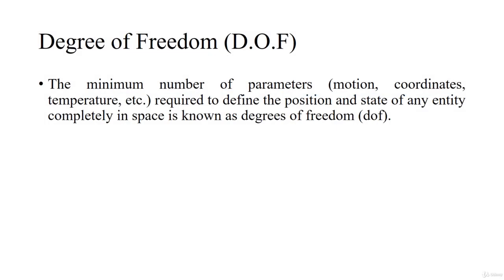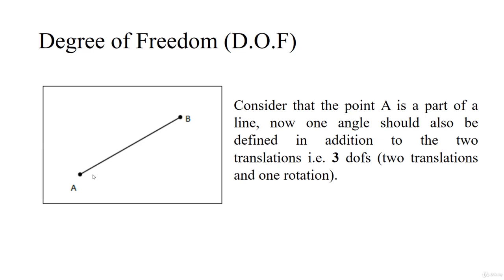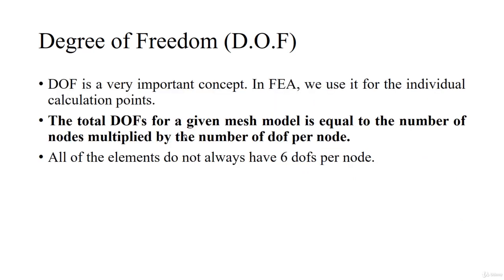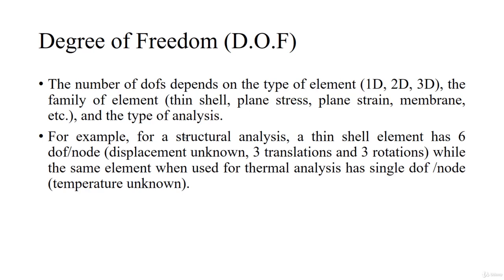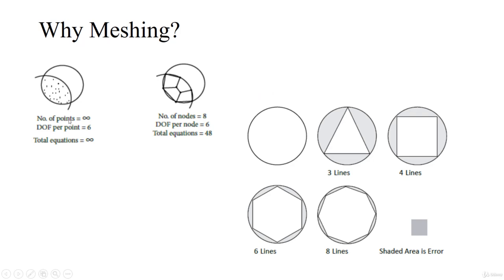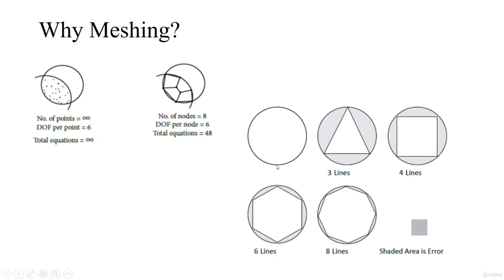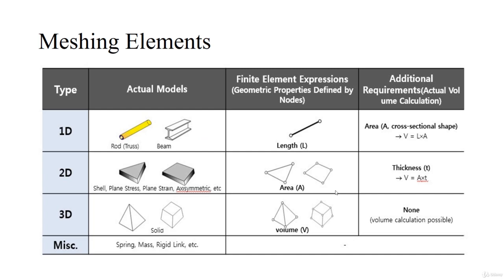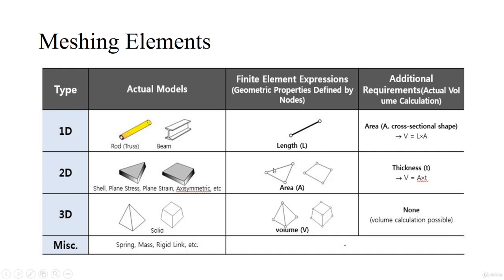002 Introduction to Finite Element Analysis II